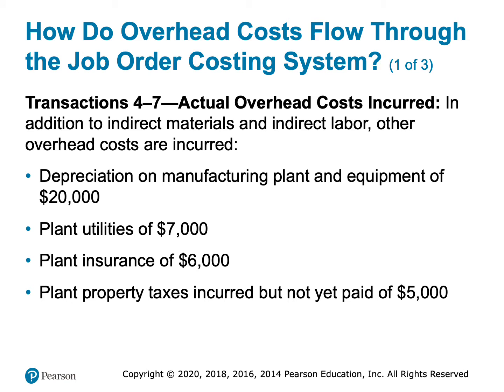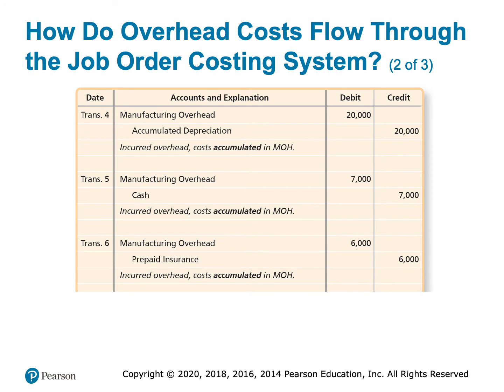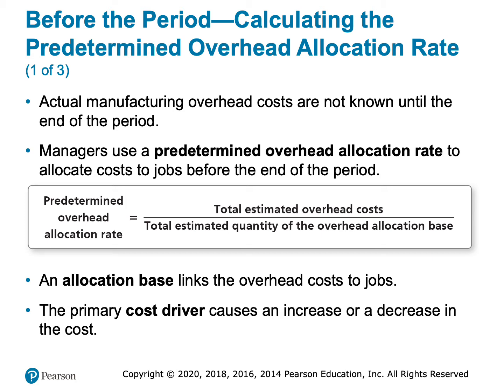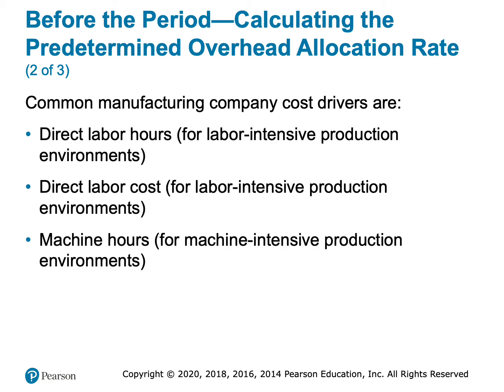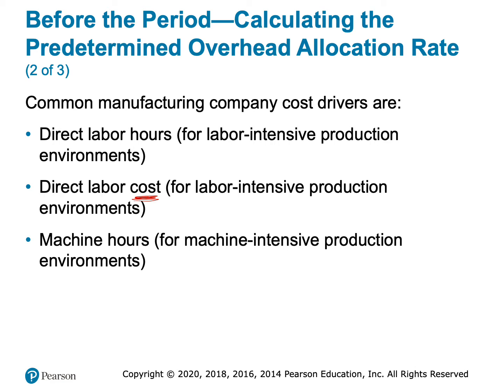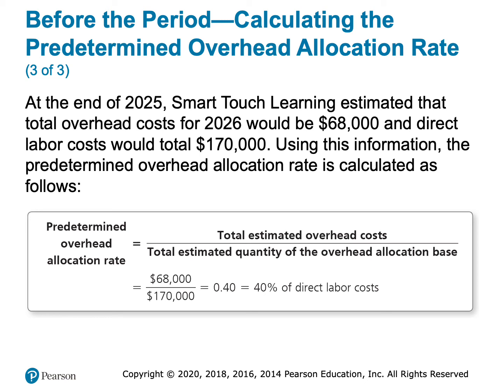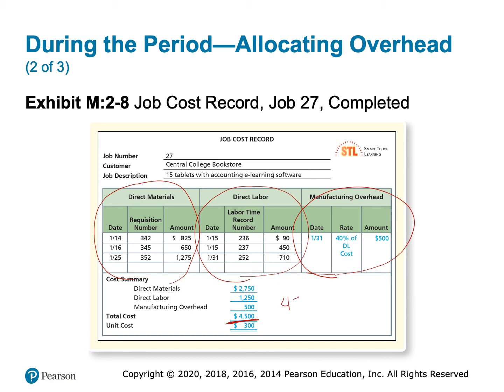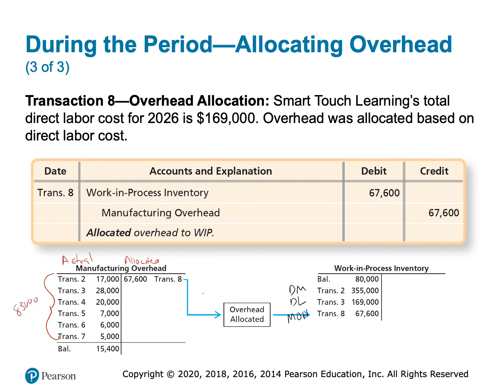Chapter 2•Job Order Costing•LO3•Jaye Simpson